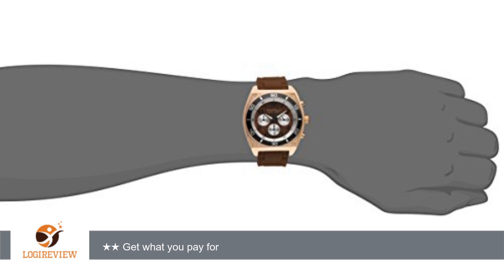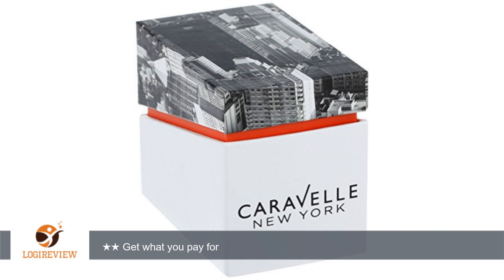Caravelle New York Men's 45A114 Analog Display Japanese Quartz Brown Watch | Review/Test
Review about   Caravelle New York Men's 45A114 Analog Display Japanese Quartz Brown Watch